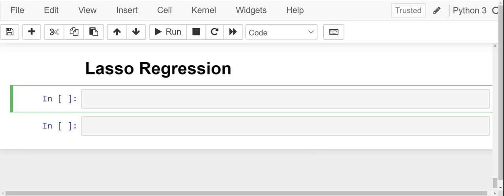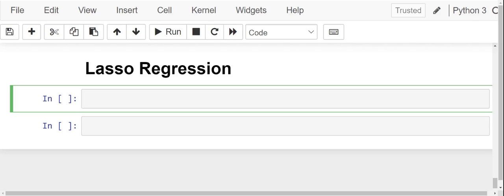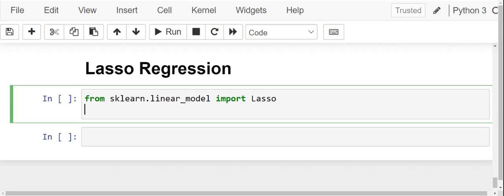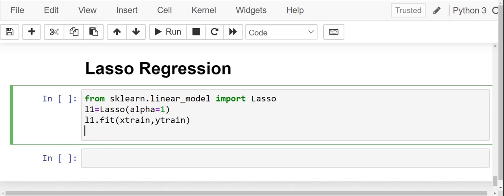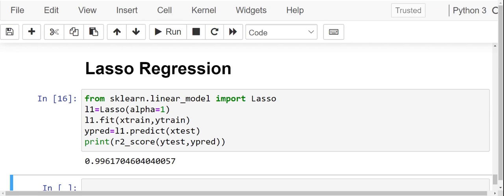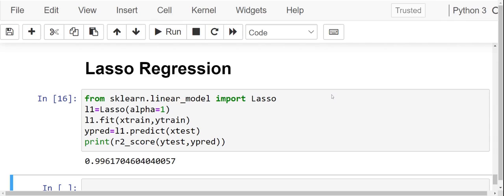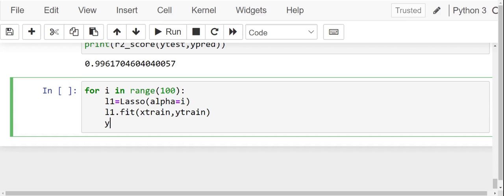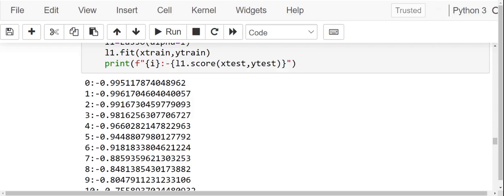How to Perform Lasso Regression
In this video I have explained step by step method for performing Lasso Regression.